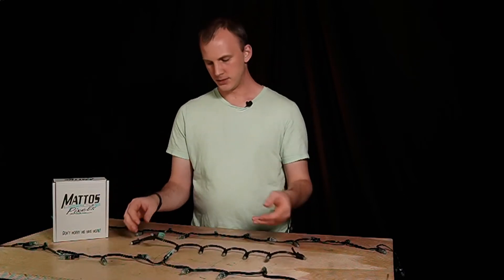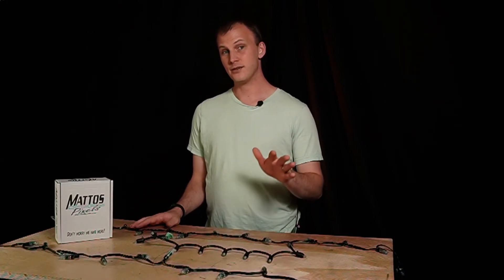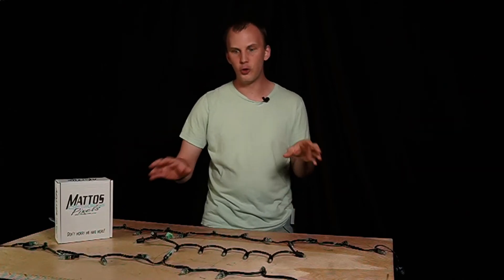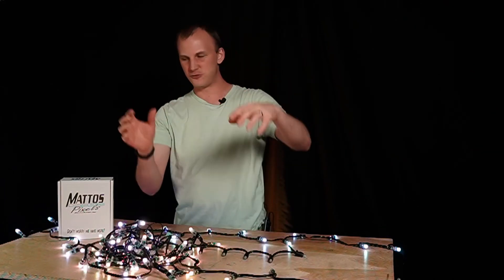What Brand and Type of Christmas Light Pixels Should I Buy? Voltage, Resistor vs. Regulated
Pixels! What Pixels do you need to buy? What do you need to consider when buying Pixels and what is the difference between Resistor and Regulated based Pixels?

00:00 Introduction
00:30 First things to know when buying Pixels
00:58 Which type of Pixels should you get?
02:00 Quality of Pixels
03:24 What Pixels should you Buy?
06:05 Regulated vs Resistor Pixels
07:05 Testing the Pixels
08:04 Running animations on the Pixels to show you the difference
08:15 Slight discoloration in the resistor-based Pixels
 08:56 Regulated Pixels at full on a 200 feet run
09:39 Looking at Mattos Designs Pixels
10:38 We are now selling Mattos Designs Pixels in the Learn Christmas Lighting Store
12:05 Closing

Video Specs:
Video Shot On Sony ZV-E10

Backdrop/Ambient lighting:
Eliminator Par Mini RGBW

Here is how we can get your questions answered:

Join us in The Learn Stage Lighting Community and get premium support + over 16 hours of step-by-step video training